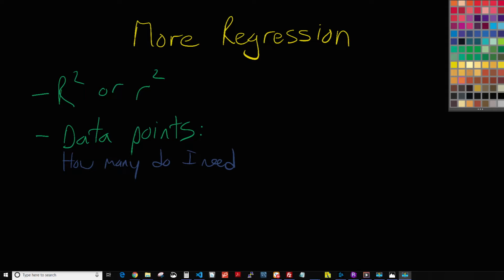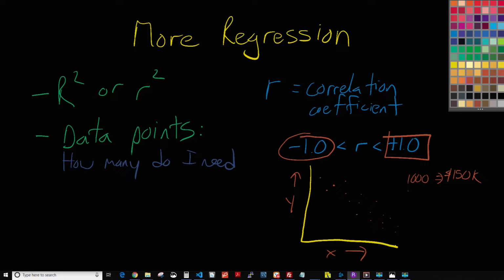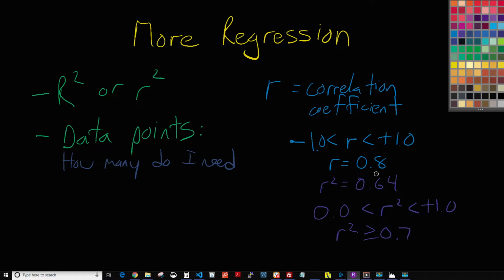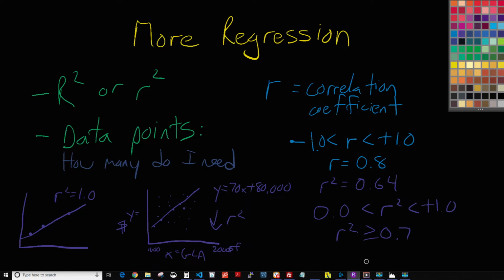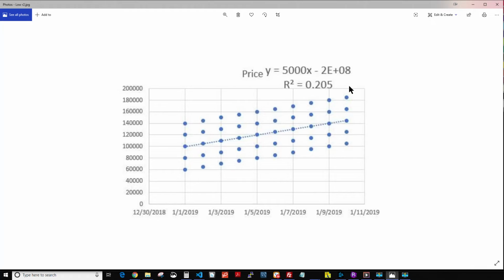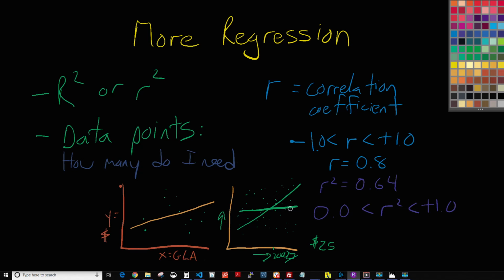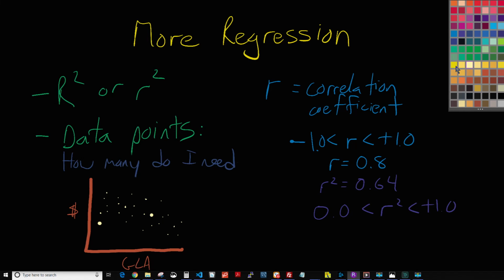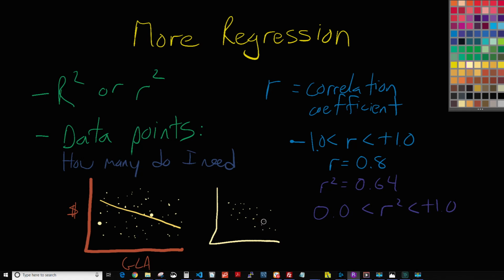Math Moments with Spark: #6 R-Squared and Number of Data Points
This video is long and somewhat detailed regarding what 'r' is and 'r-squared' and what those two mean. We also get into some detail on how many data points you need. The answer is long and unsatisfying but hopefully helps shed light on simple regression.